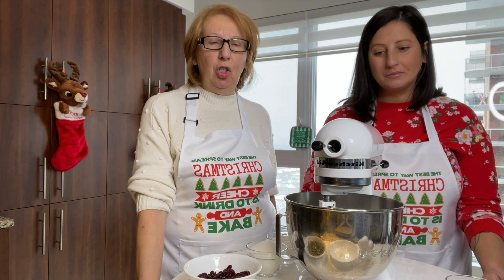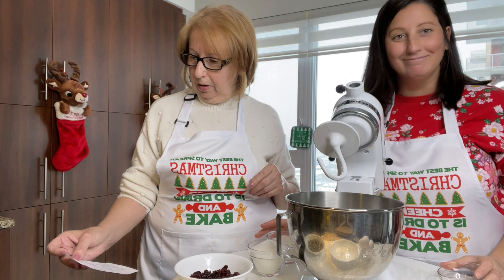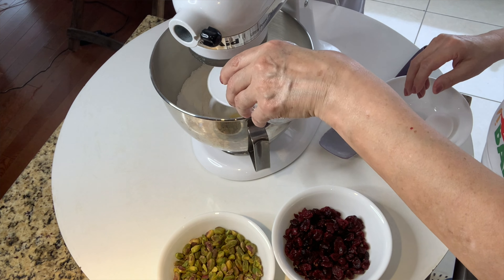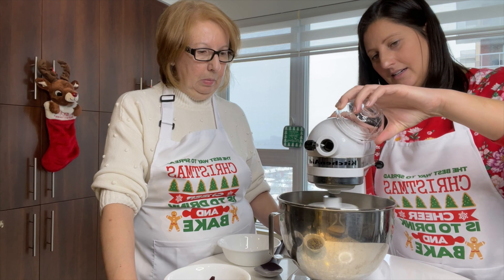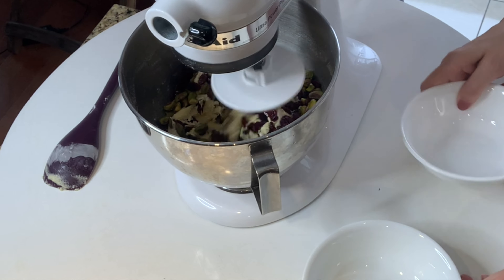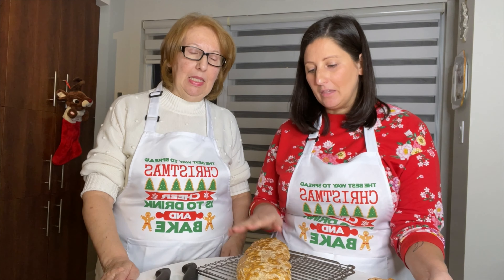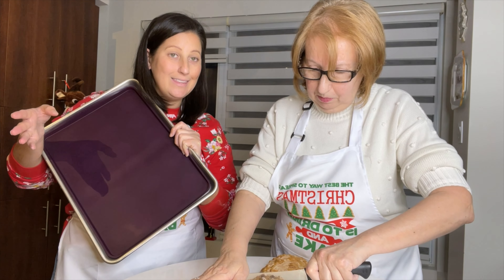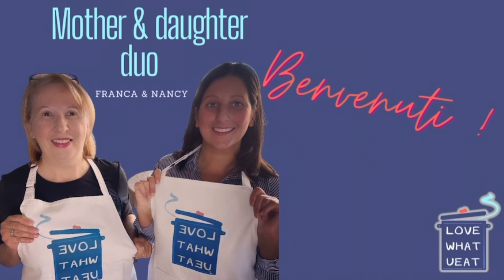How to bake the easiest BISCOTTI ever | pistachio and cranberry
Ingredients:
2 cups A/P (all purpose) flour
1  1/2 cup sugar
1/2 teaspoon of salt
1/2 teaspoon baking powder
1/2 teaspoon almond extract

4 large eggs at room temperature (3 eggs to be used for the dough and 1 egg is to be used to brush the top of the biscotti dough)

1 cup sweetened dried cranberries (we used raspberry flavoured cranberries)
1 cup unsalted pistachio

Makes approx. 30 biscottis

Step 1) Preheat your oven at 350 F. and line your baking sheets with silicone liners or parchment paper.

Step 2) In a large bowl, sift your flour, baking powder and salt and then add your sugar.

Step 3) Add 3 eggs (one at a time) and almond extract and with a heavy duty mixer on low speed, mix till all the ingredients are well incorporated.

Step 4) On low speed, mix in your cranberries and pistachios.

Step 5) Place your dough on a lightly floured surface and divide your dough in half. Shape your dough into 2 logs about 14” long and 3” wide and place them on on your baking sheet several inches apart.

Step 6) In a small bowl, beat the remaining egg and lightly brush it over your logs and bake for approximately 20 minutes or until golden brown.

Step 7) At this point, the first bake is completed and place your baking sheet over a wire rack and cool your logs.

Step 8) Lower your oven temperature to 325 F.

Step 9) Transfer your logs on a cutting board and with a serrated knife, cut the logs into 1  1/2” slices and place the biscotti, (the cut side down) on baking sheet and return them into the oven for 8 minutes.

After 4 minutes, turn your biscottis on the other side for the remaining baking time. This will allow the biscottis to dry on both sides.

Step 10) Cool the biscottis completely before storing them in an air tight container. Biscottis will keep for 2-3 weeks or 3 months in the freezer.

Note that the biscottis have a hard texture and are to be eaten by dunking them in coffee or warm milk.